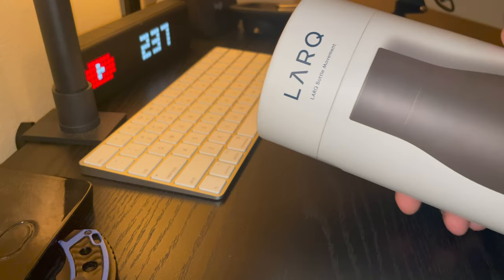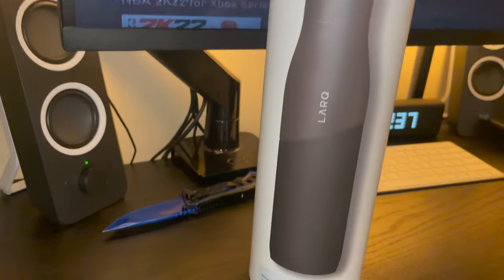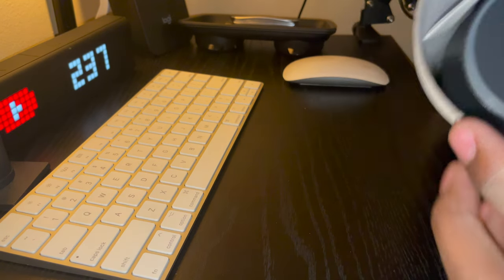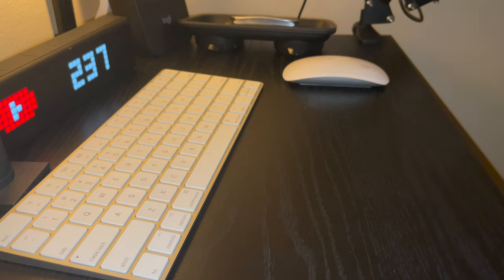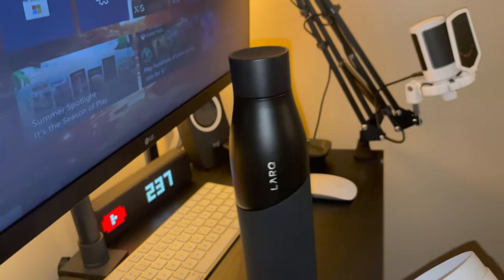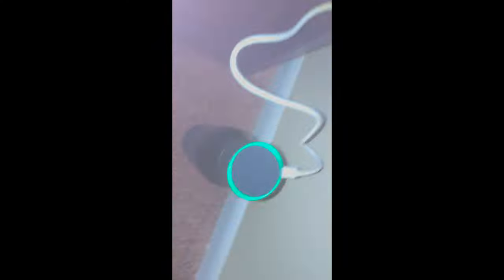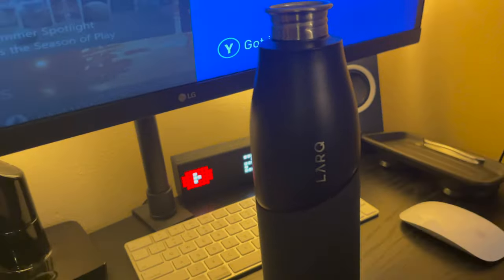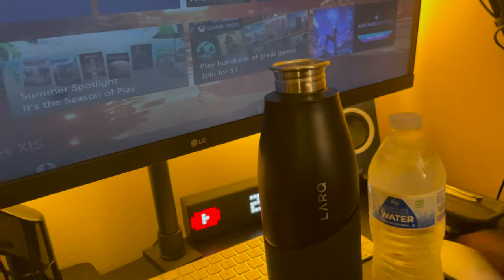The Best EDC Water Bottle In 2022 !!!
Welcome Everyone, In This Video I'll Be Reviewing The lARQ Pure Vis Bottle & Telling You Why It's The Perfect Bottle For You In 2022. I Hope You All Enjoy.